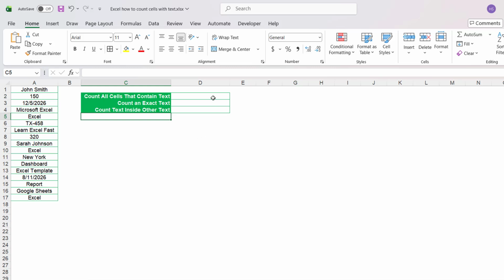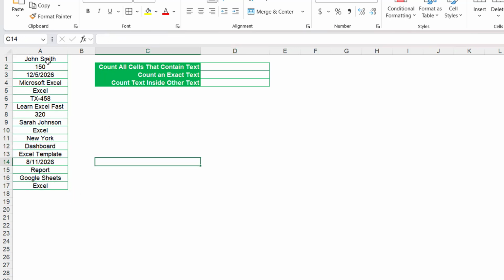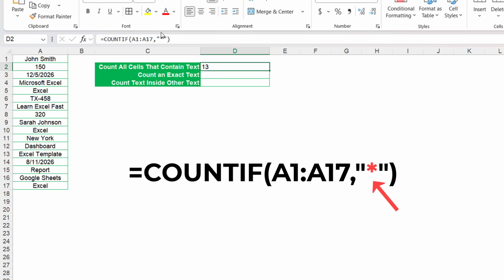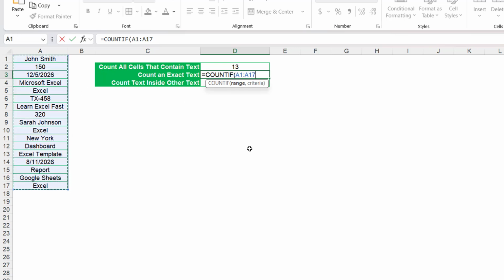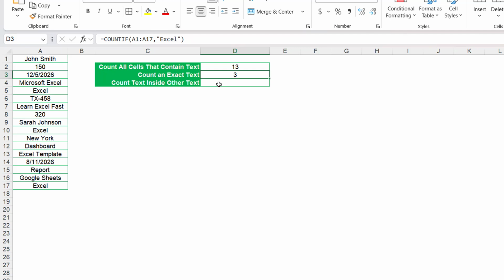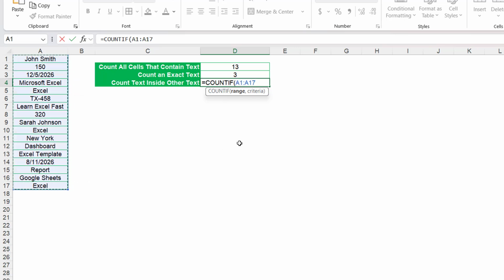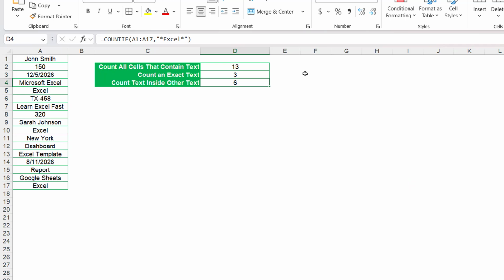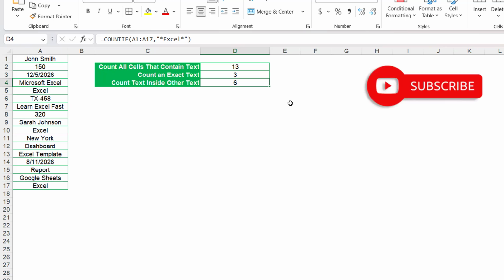Excel How to Count Cells with Text - 3 Easy Ways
Need to count cells with text in Excel? In this tutorial, you'll learn 3 simple ways to count text values using the COUNTIF function.

You'll see how to:

✅ Count all cells that contain text
✅ Count cells with an exact text value
✅ Count cells that contain specific text within other text
✅ Use wildcard characters (*) in COUNTIF formulas
✅ Work with text, numbers, dates, and mixed data

This step-by-step Excel tutorial is perfect for beginners and anyone who wants to improve their spreadsheet skills.

📌 Timestamps
00:00 Introduction
00:25 Count All Cells with Text
01:13 Count Cells with an Exact Text
02:08 Count Text Within Other Text

💡 Whether you're working with customer lists, reports, inventories, or databases, these COUNTIF techniques can help you analyze text data more efficiently.